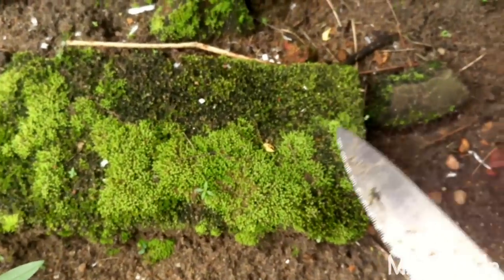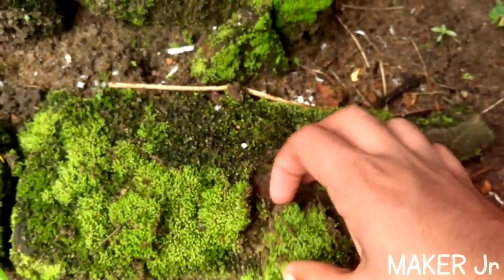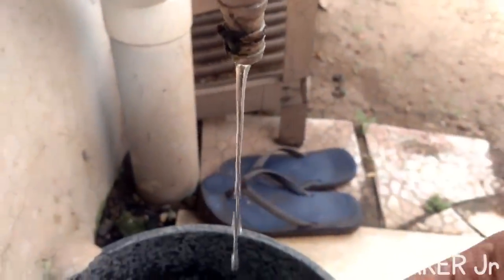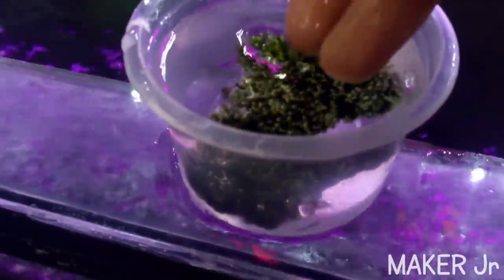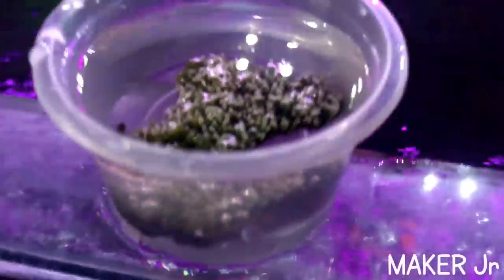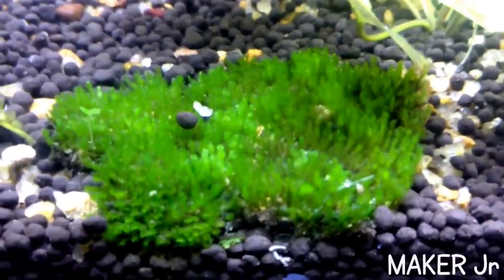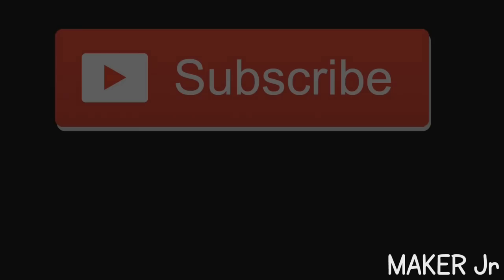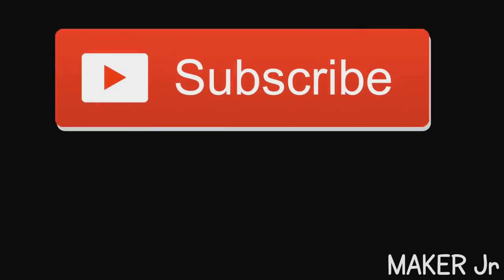How to plant land moss in an aquarium 🌱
I found some live blood worms in my backyard

Simply follow my instructions so that you can safely plant land moss in aquarium

Please put the subtitles on, sorry for the bad audio